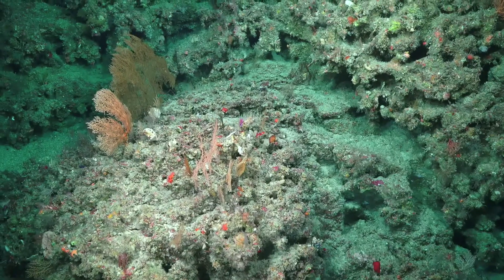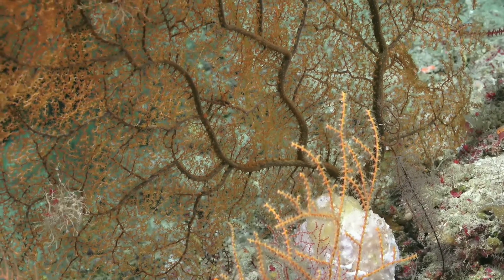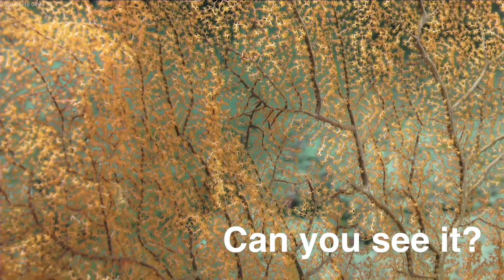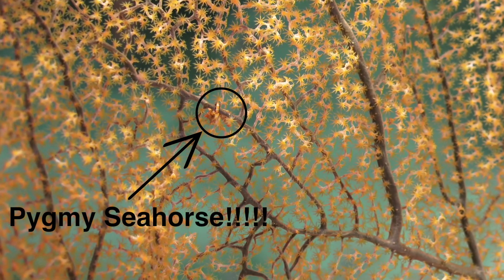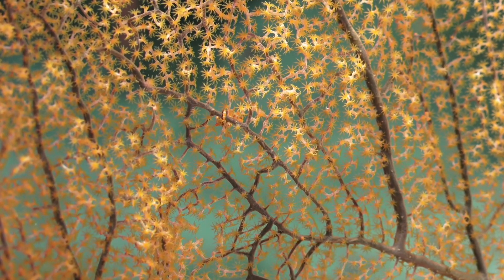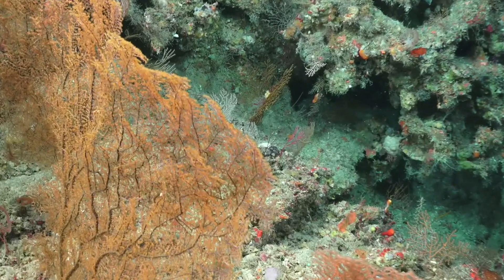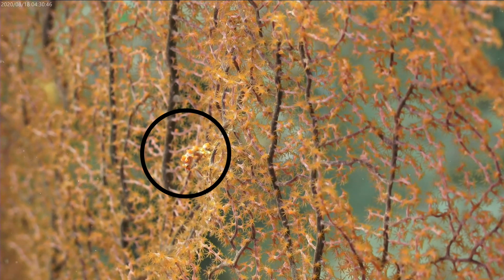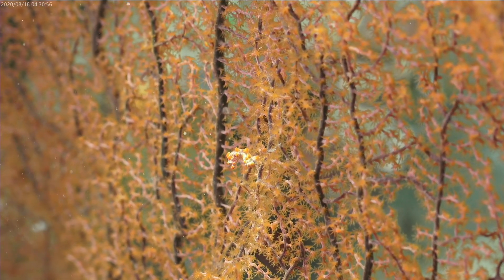A Beautiful Little Vision - Seamounts, Canyons & Reefs of the Coral Sea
On one of the VisioningCoralSea ROV dives, the team found this tiny (~ 1cm!) pygmy seahorse in the mesophotic zone (114m deep) in the Great Barrier Reef Marine Park.

ROV SuBastian is about the size of a subcompact car (think MINI Cooper, Honda Fit, or Chevrolet Sonic) - can you imagine driving down the road and being able to spot something the length of a thumb-tack? The pilots' and researchers' eagle-eyes are aided by SuBastian's outstanding lighting and camera systems. (More about them on our

As for the seahorse, it is a Hippocampus bargibanti, also known as Bargibant's seahorse or the pygmy seahorse. It is tiny, usually less than 2 centimetres (0.79 in) in size and lives exclusively on fan corals. The pygmy seahorse was not discovered until 1969 due to its impressive camouflage (and minuscule size). Bargibanti pygmy seahorses are extreme habitat specialists, spending their entire adult life on a single gorgonian coral. Bargibanti’s are one of the smallest seahorse species in the world and only grow to around ¾ of an inch. They are able to change their coloration to blend almost entirely with their host fan. They also adopt “tubercles” - the warty like nodules on their bodies closely resembling the buds seen on the coral. By wrapping its prehensile tail around one of the branches, the seahorse anchors and attaches itself to the fan. They are too small to handle currents and are not strong swimmers. So, they live in close proximity to one another, with small colonies of up to 20 adults existing on a single fan.

Expedition: FK200802 - Seamounts, Canyons, and Reefs of the Coral Sea